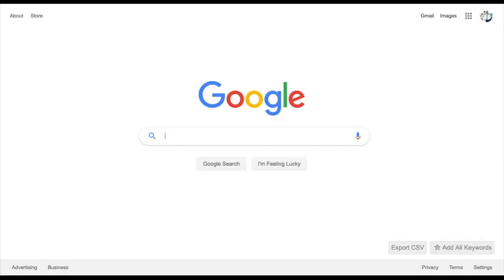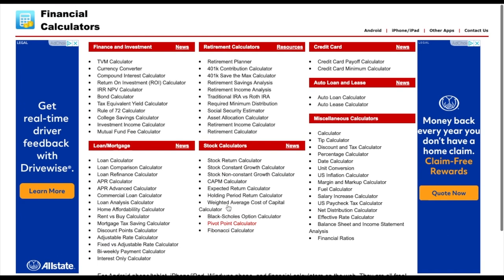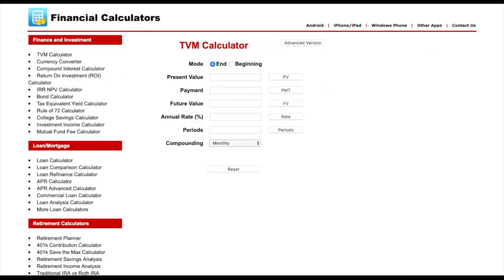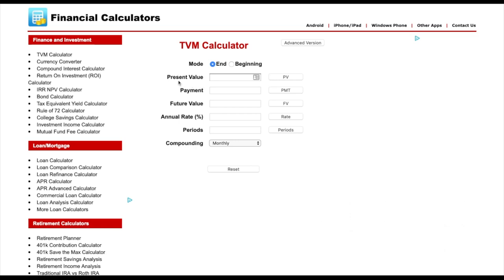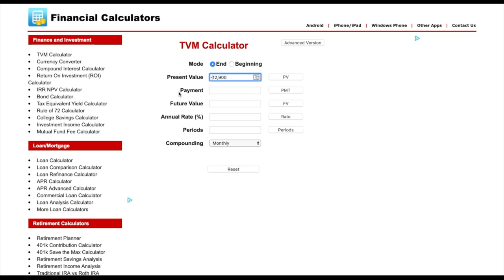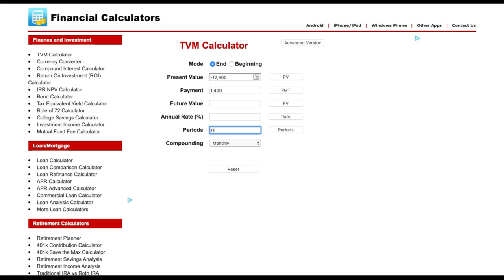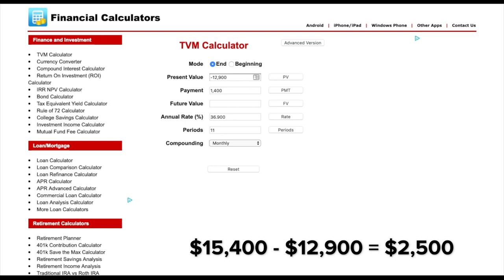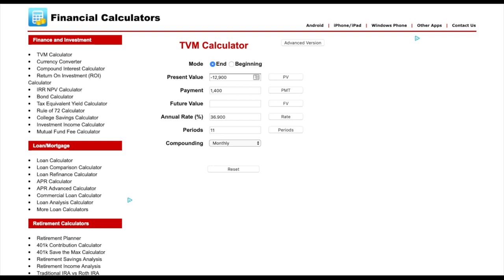Calculate your Rate of Return for Infinite banking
Mastering the calculation of your rate of return for Infinite Banking can dramatically enhance your cash flow; watch our video to learn step-by-step how to easily calculate it and optimize your financial strategy.
🔥 Get Our FREE TRAINING, The Living Benefits of Life Insurance ➡️ Discover how we use Cash Value Life Insurance to build wealth.

Ways to Work with Us
✍🏾 Are you ready to Start a Policy? Complete our new client application.

The Infinite Banking Concept® is a trademark of Infinite Banking Concepts, LLC, with which Wealth Nation is not associated or endorsed.

About:
It’s important to understand how to calculate your rate of return for infinite banking. When you are deciding to pay yourself back this can be a game changer to maximize your cash flow. Check out this video where we show you step by step how easy it is to calculate your rate of return.